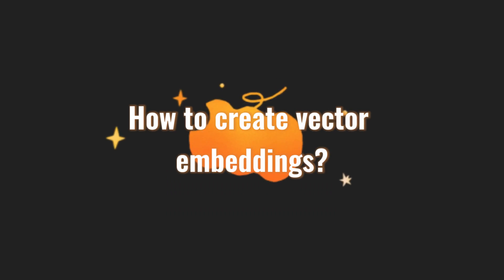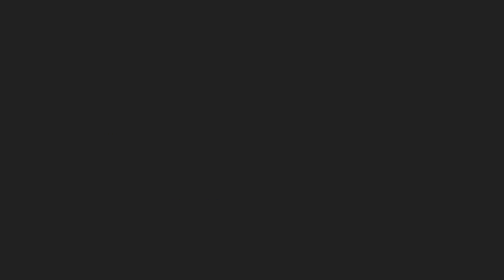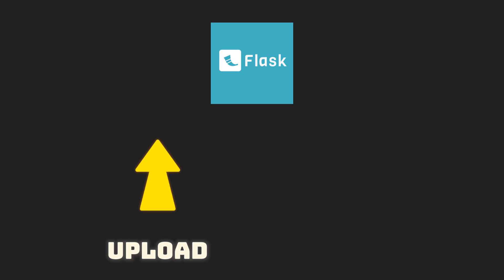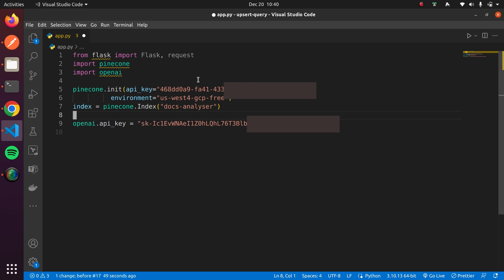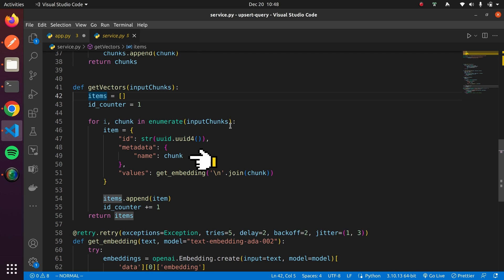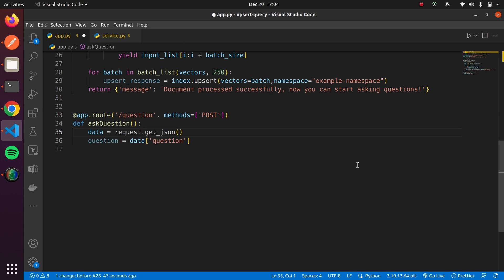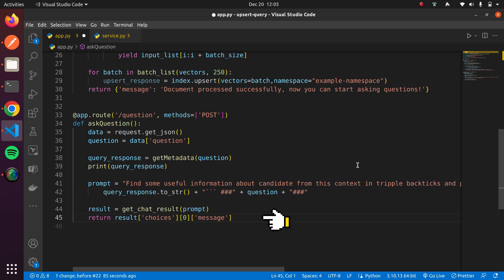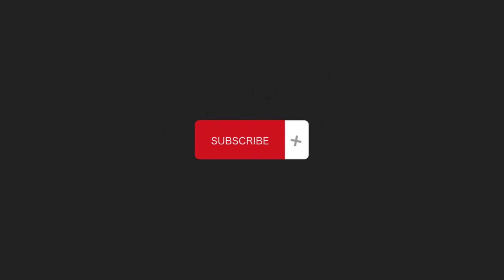Vector embeddings with Pinecone and OpenAI.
Welcome to our latest tutorial on leveraging OpenAI's Pinecone for generating vector embeddings and managing private document access!

In this video, we delve into the world of similarity search and efficient data representation using Pinecone's cutting-edge technology. Learn step-by-step how to:

✨ Set up Pinecone for vector embeddings.
✨ Ingest different data types into Pinecone's indexing.
✨ Generate powerful embeddings using pre-trained models or custom approaches.
✨ Perform similarity searches efficiently and retrieve matching vectors.

Moreover, we'll discuss ensuring privacy for your sensitive documents by utilizing Pinecone's access control features, guaranteeing secure data management.

Whether you're a developer, data scientist, or simply curious about modern AI applications, this tutorial provides valuable insights into harnessing Pinecone's capabilities for enhanced data representation and secure document access.

Don't miss out! Watch now and unleash the potential of vector embeddings with Pinecone! 🚀